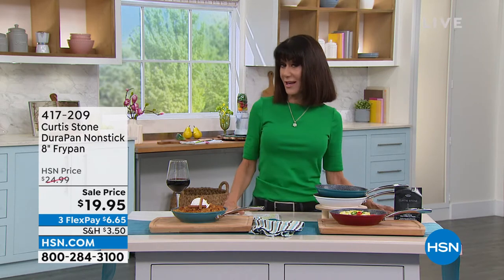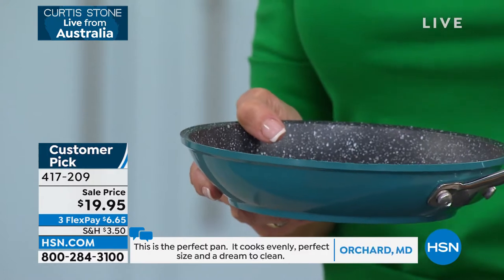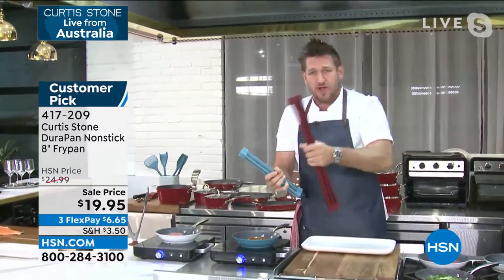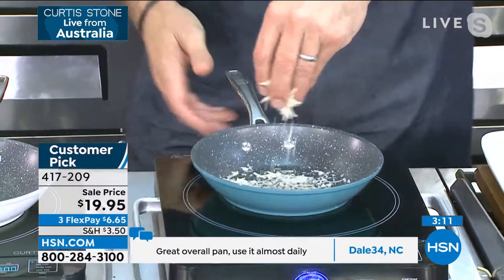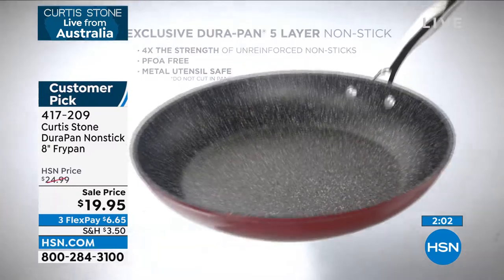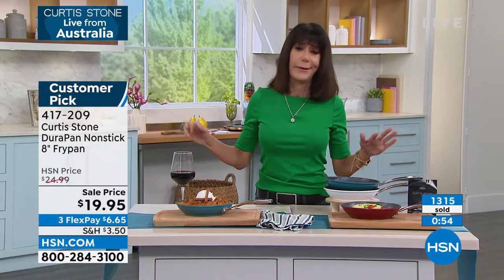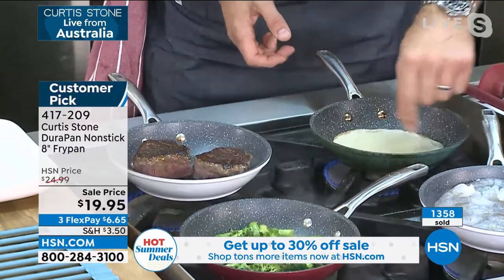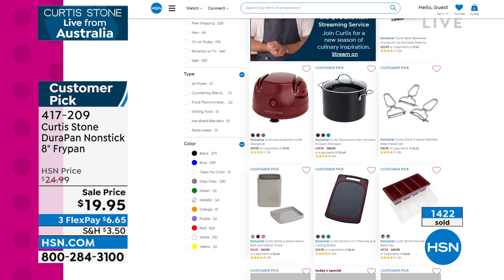Curtis Stone DuraPan Nonstick 8" Frypan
Round out your cookware collection with this petite 8inch pan. It may be the smallest in the family, but it's no runt. With the technology of Curtis' DuraPan nonstick, this smallfry cooks as evenly and cleans as easily as the big guns. After all, it's not the size of the pan on your stove  oh wait, yes it is, and this one is just right.